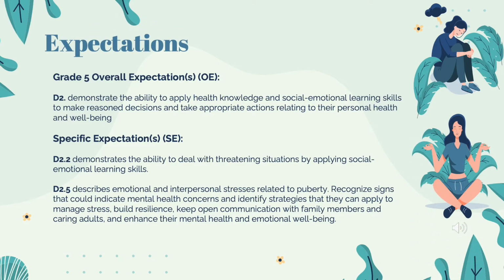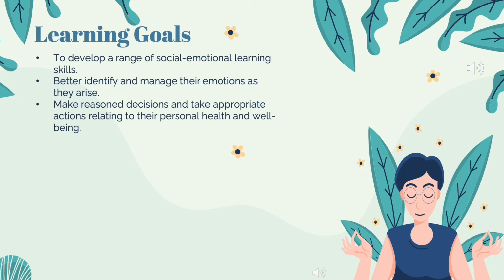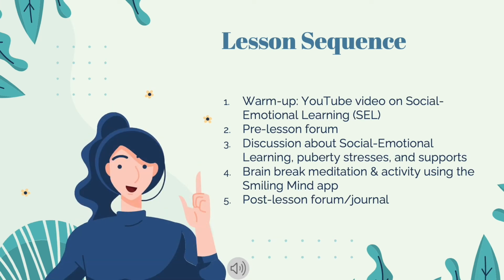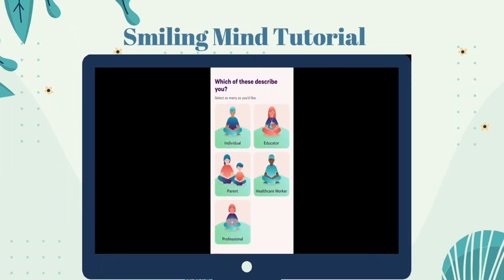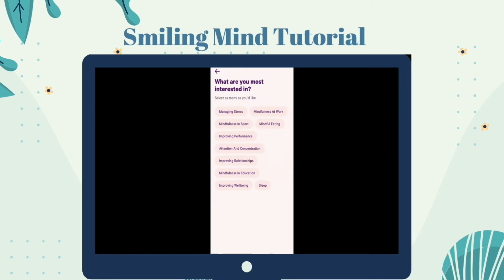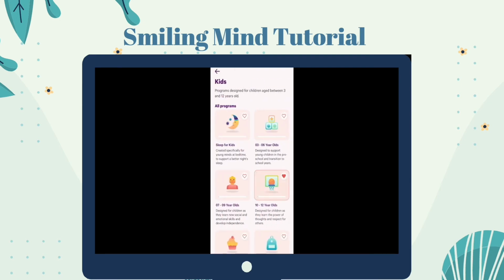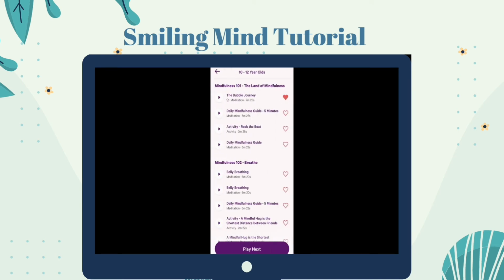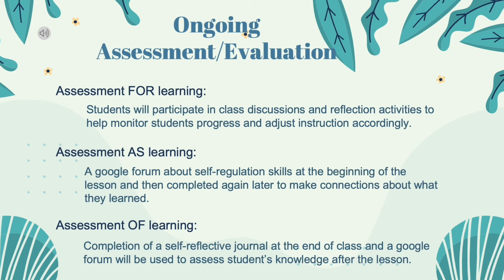Grade 5 Healthy Living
Lesson plan for grade 5 health and physical education by LaMia Al-Nawawreh, Nicole Marriott, Maddie Lynch, & Jennifer Nagy